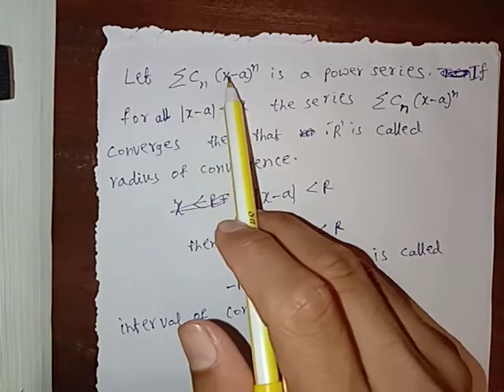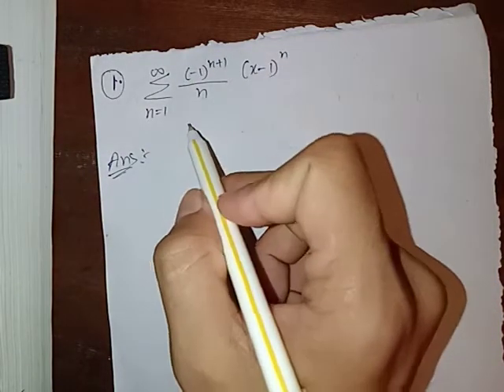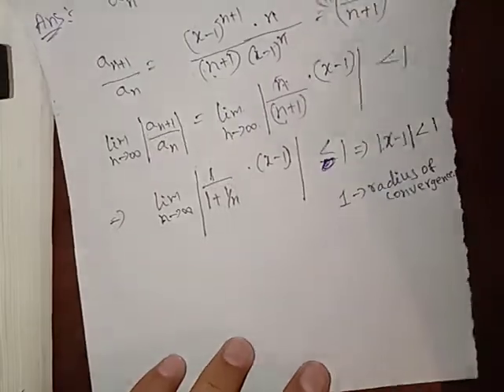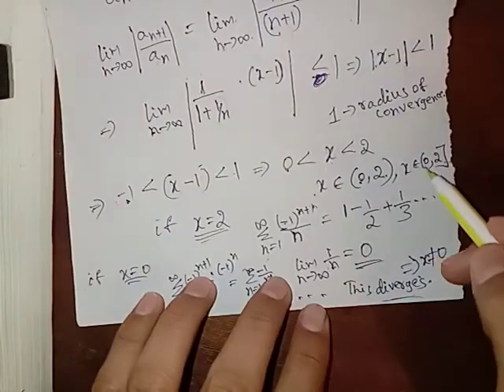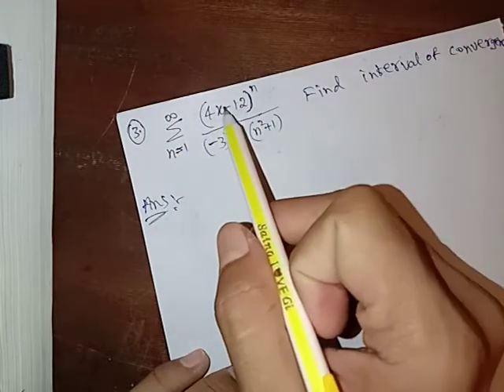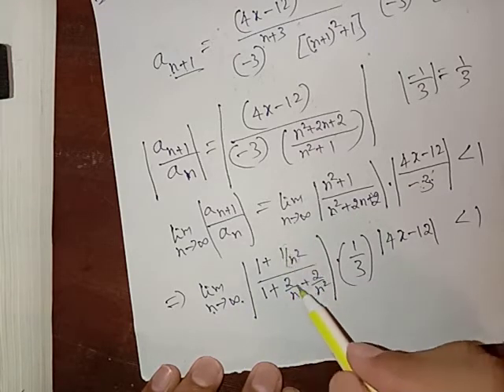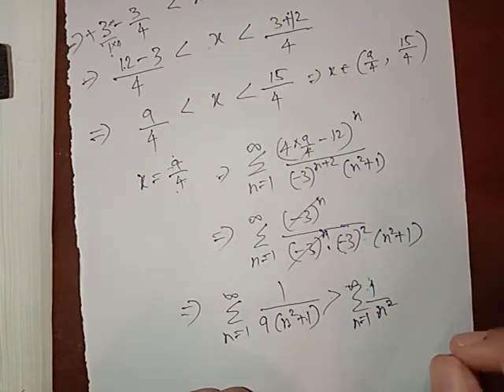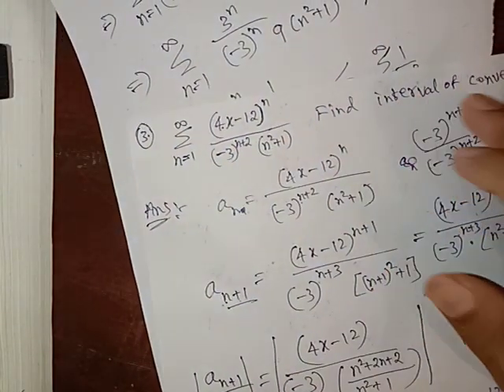Finding radius of convergence and interval of convergence; IIT Jam maths MA exam lesson